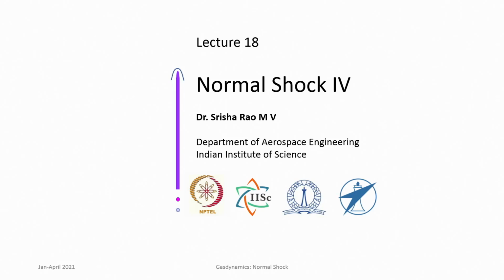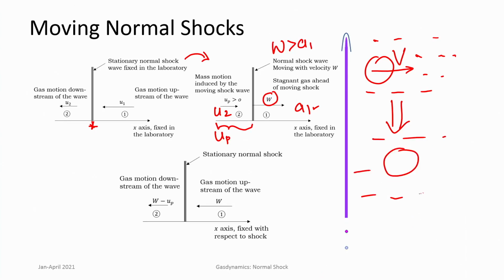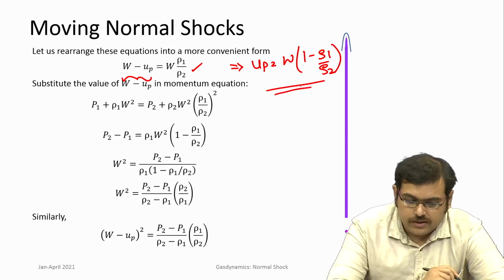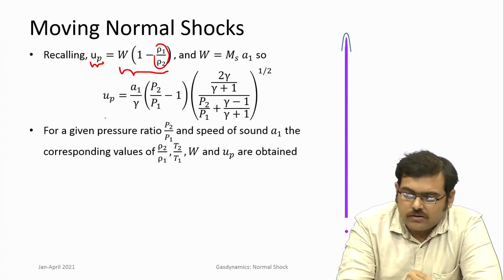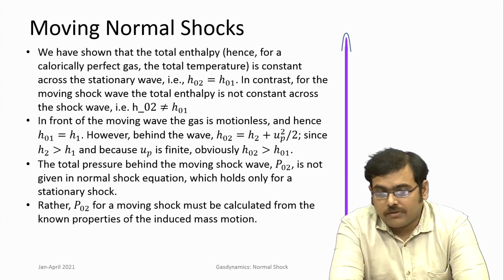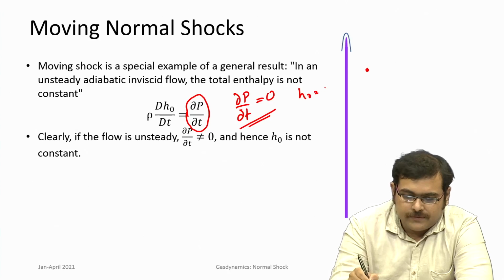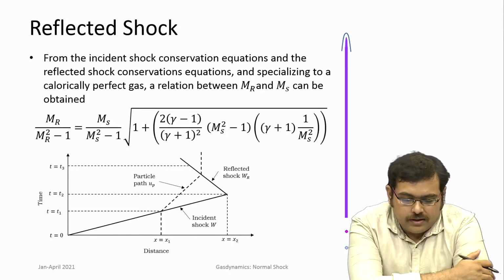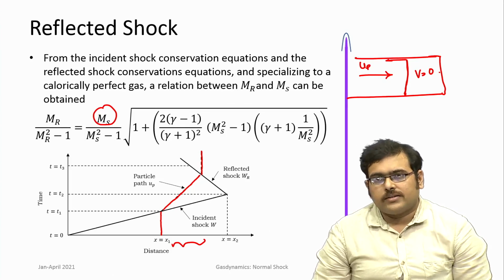lec19 Normal Shock- IV